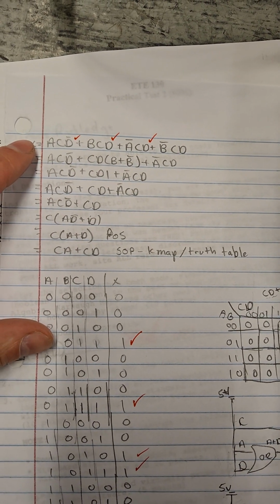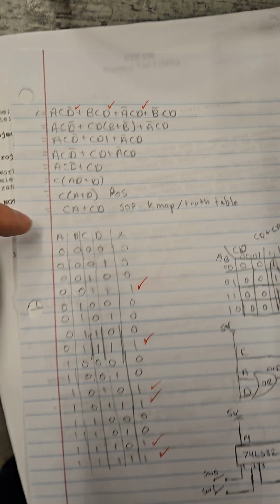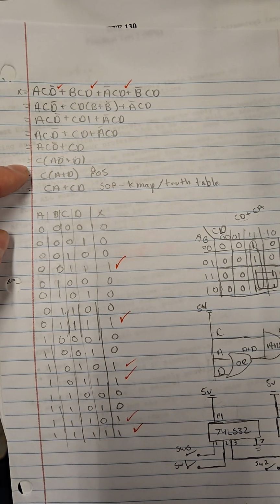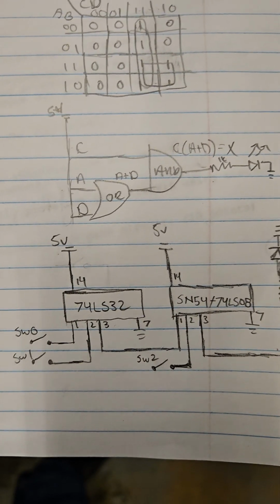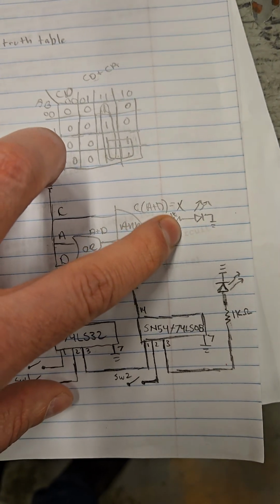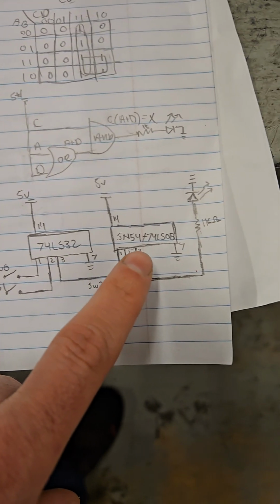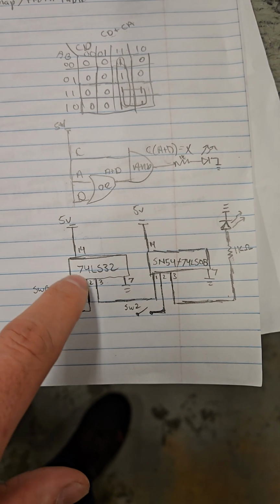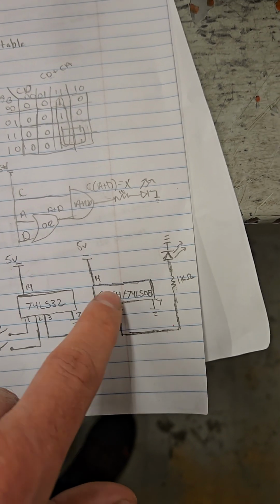Practical 2 digital circuits class